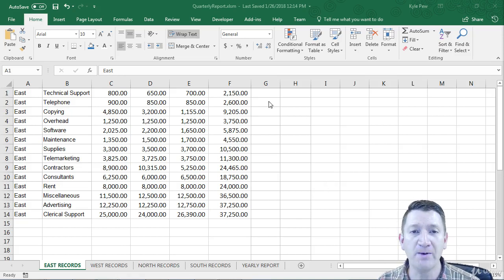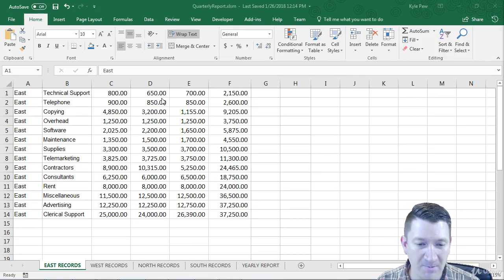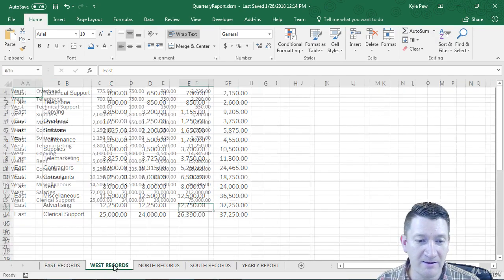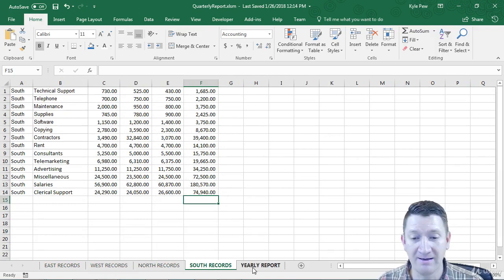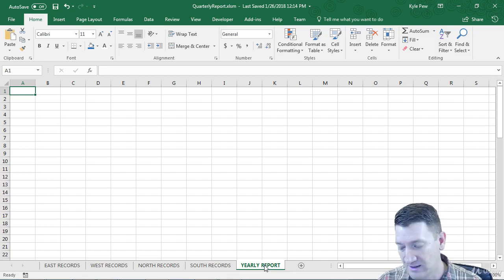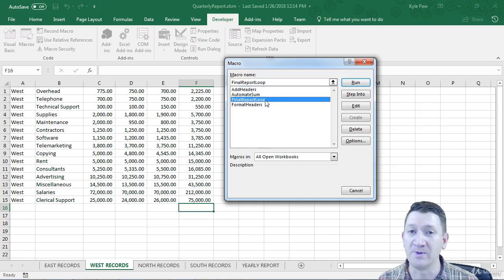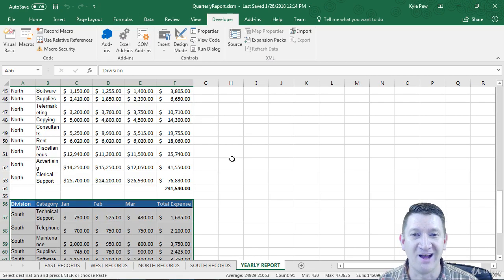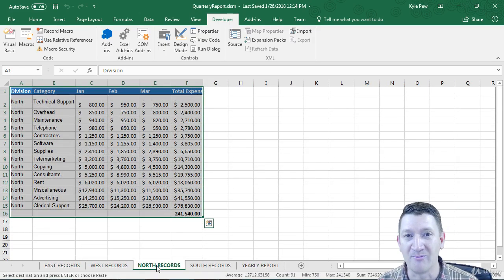Introduction to Project #5 - Creating a Final Report